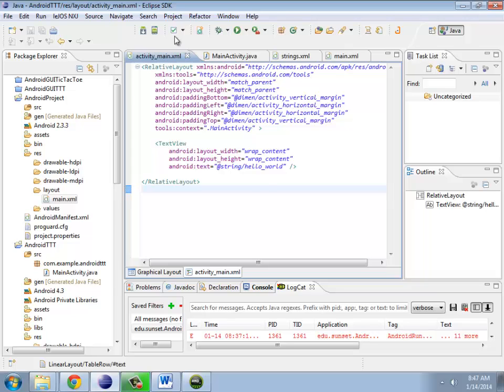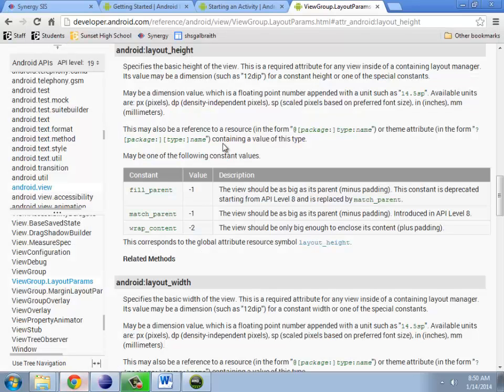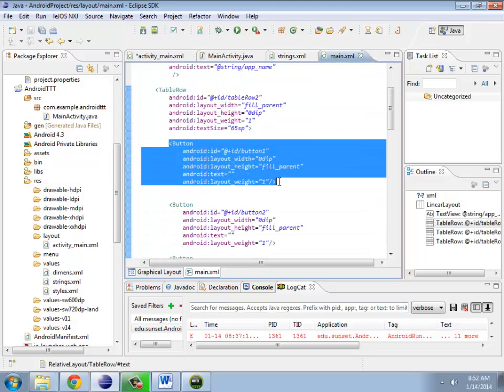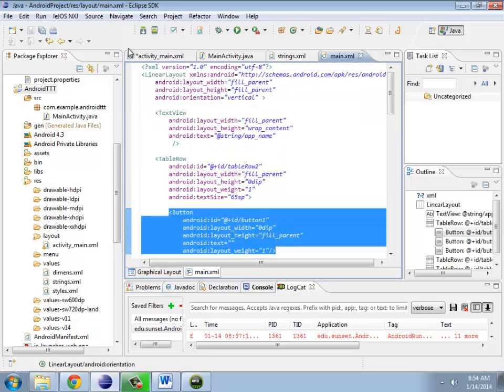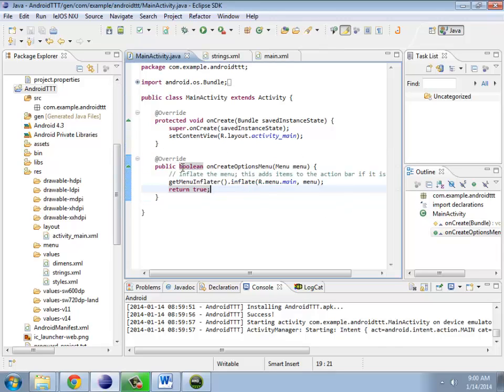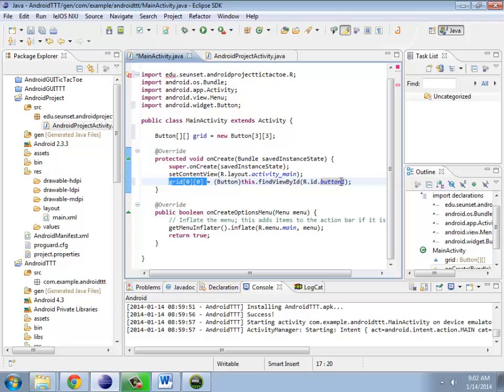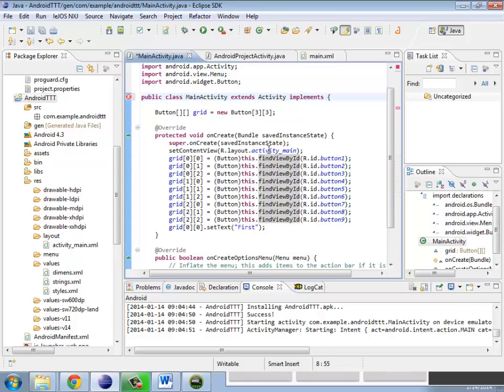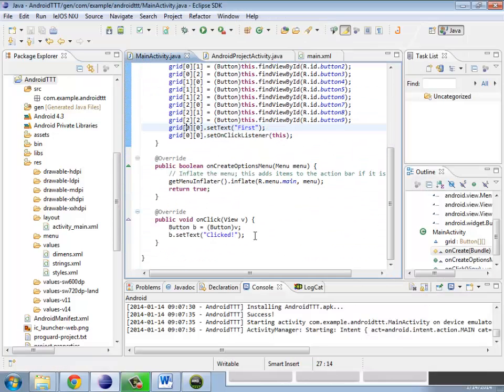Android TicTacToe: Part 2